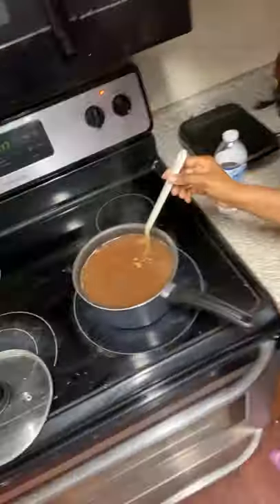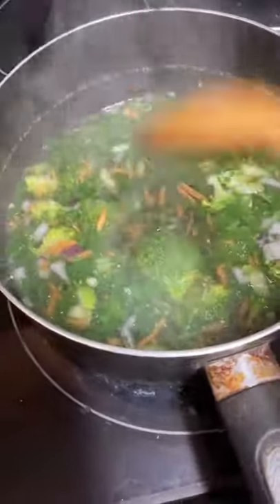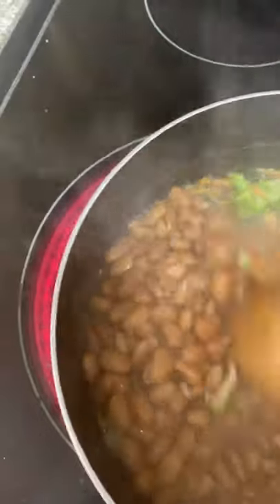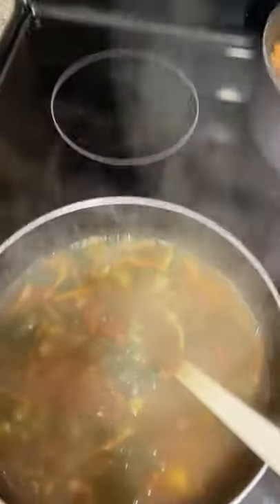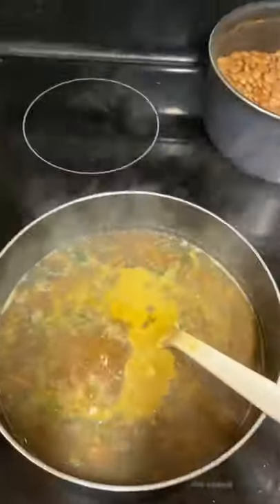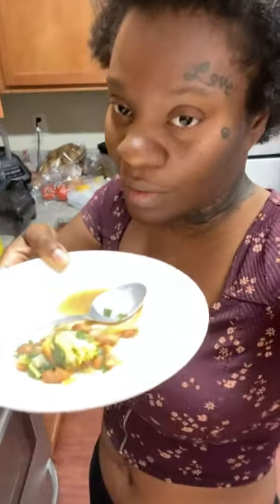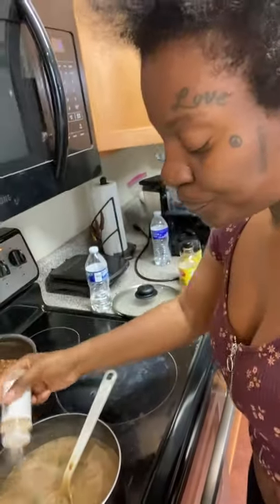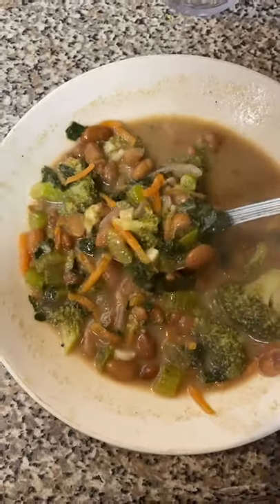Vegan Pinto bean soup